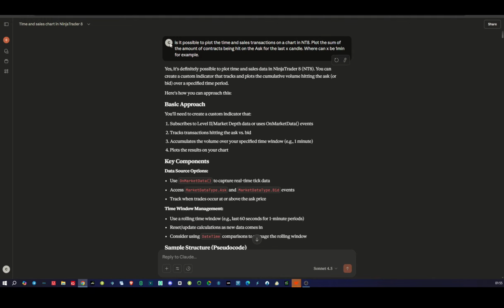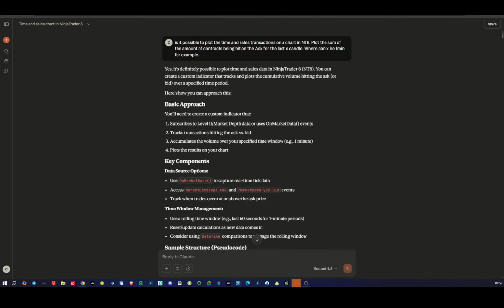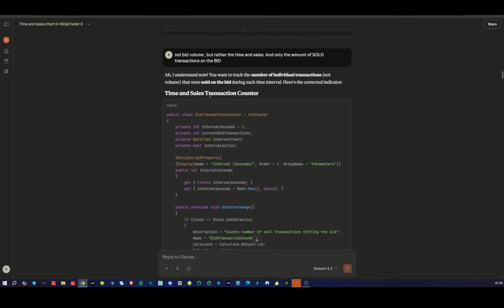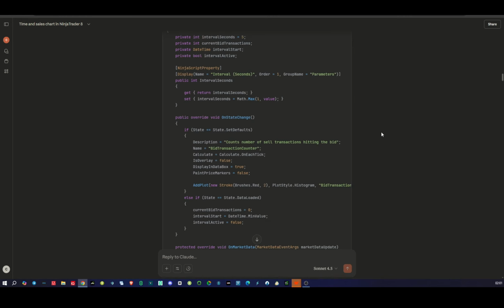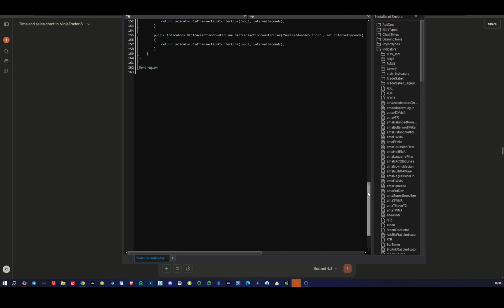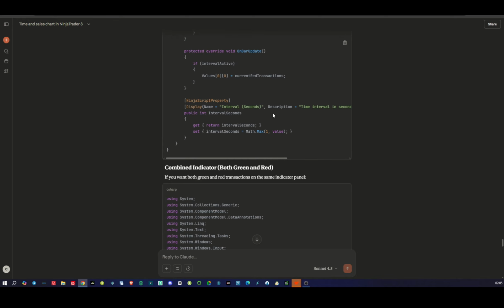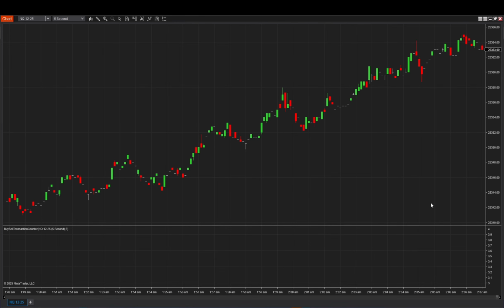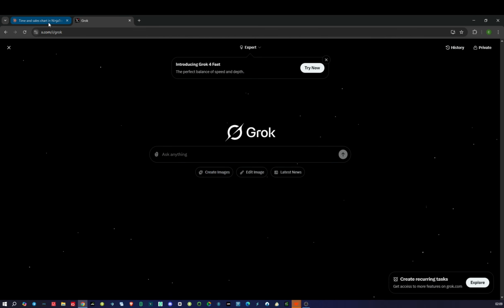STEP by STEP Guide to Creating a NinjaTrader Indicator using AI (Claude AI + GROK + ChatGPT )